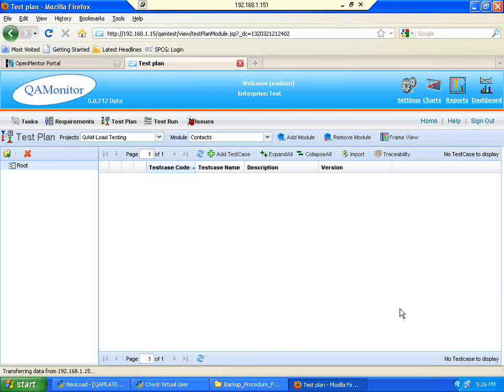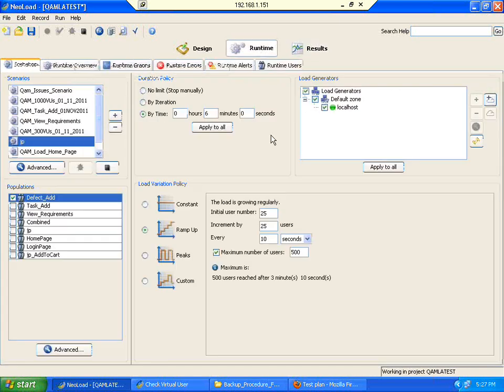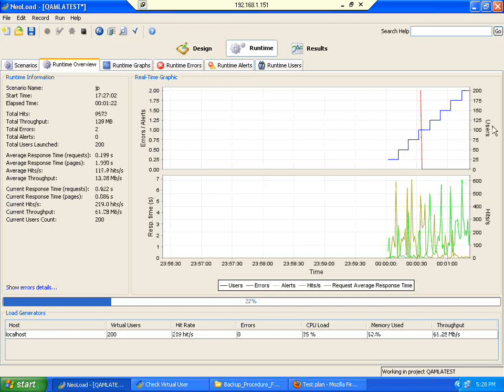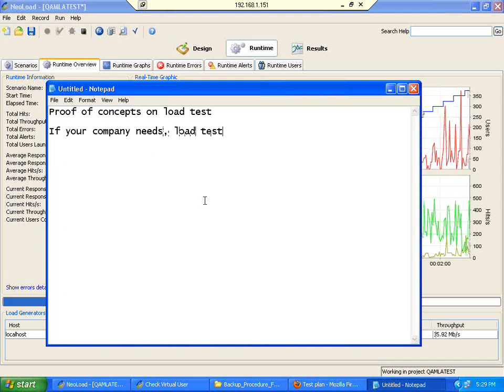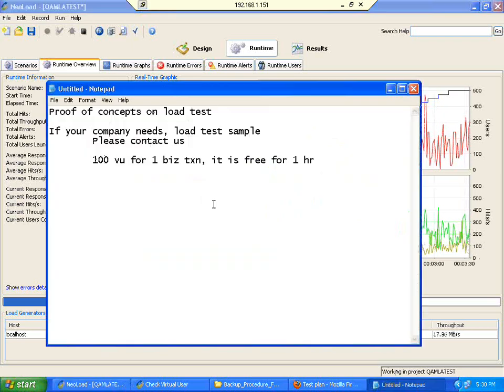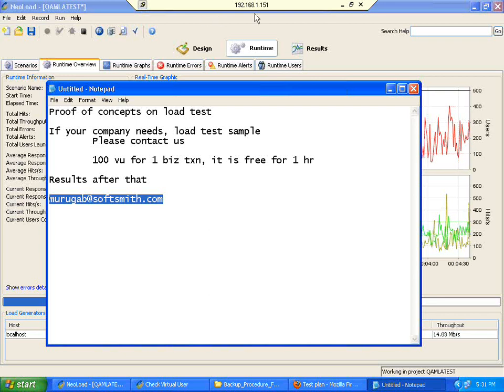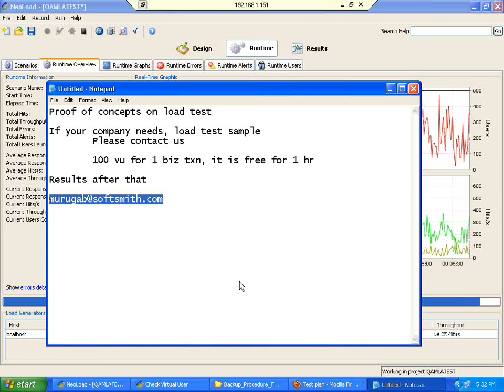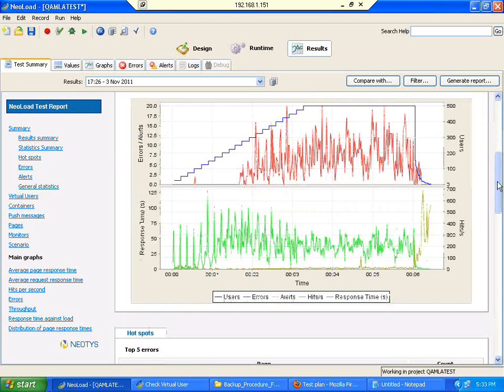Live Load Testing - 500 users Insert Data - by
Run 500 virtual users and insert data thru application, view errors and see difference between 200 and 500 user runs